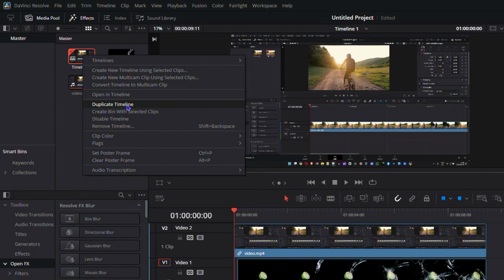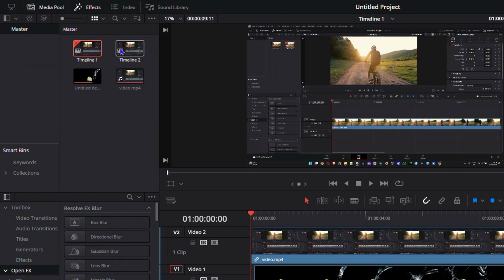How To DUPLICATE Timeline | DaVinci Resolve 19 Tutorial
Learn how to duplicate a timeline in DaVinci Resolve 19 with ease! In this tutorial, we'll show you a step-by-step guide on how to copy and paste a timeline in DaVinci Resolve 19, making it easy to work on multiple versions of your project or to create a backup of your current timeline. Whether you're a beginner or an experienced editor, this video will help you to streamline your workflow and save time in your video editing process. Watch now and learn how to duplicate a timeline in DaVinci Resolve 19 like a pro!